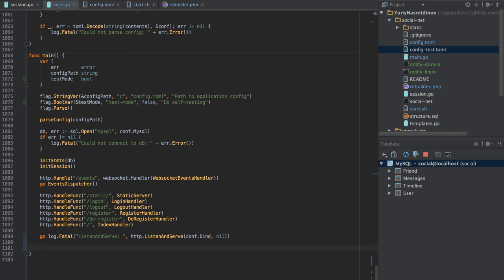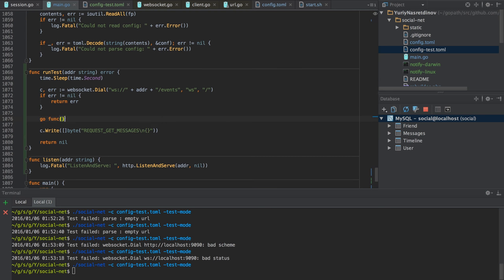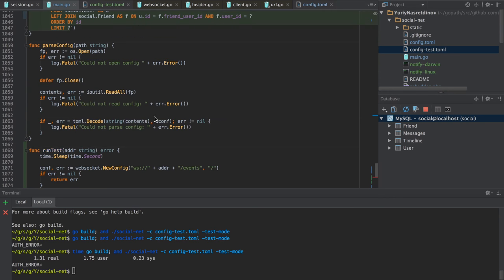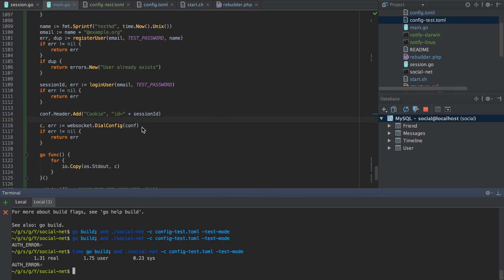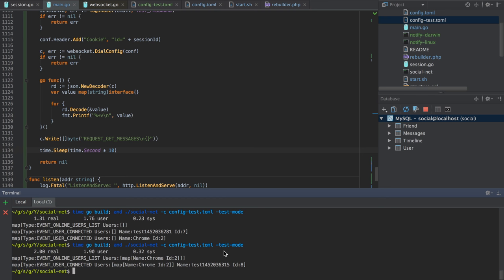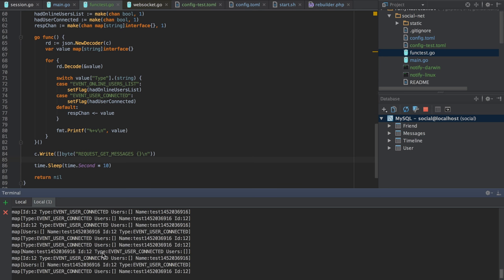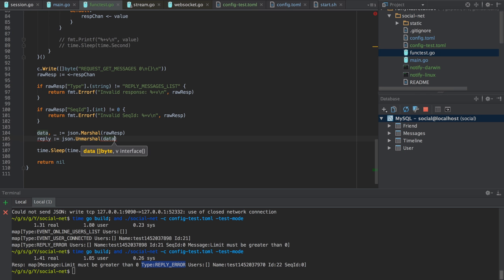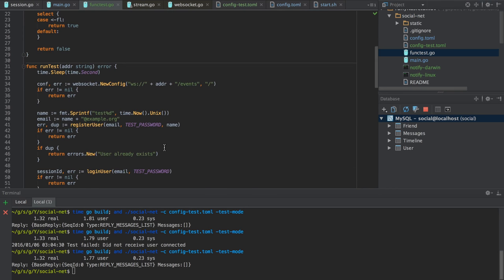Writing "social network" in go lang, part 7, writing tests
I decided to try to write a "social network", like facebook, vkontakte and such, for fun, in go lang

In the this part we write test for our web socket protocol and for basic actions like registration and authorisation.

All source code (including rebuilder.php which uses darwin-notify from my unrealsync project) is available at github